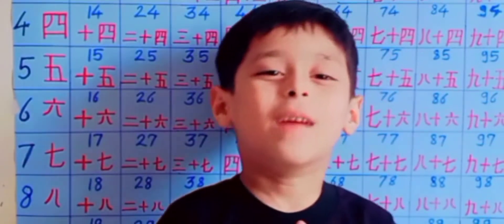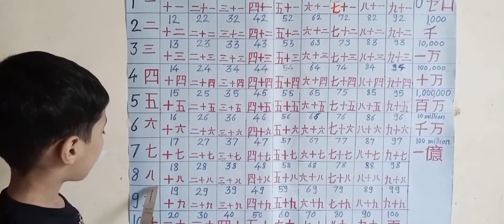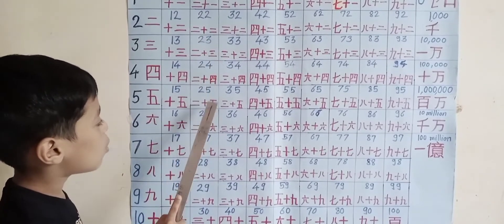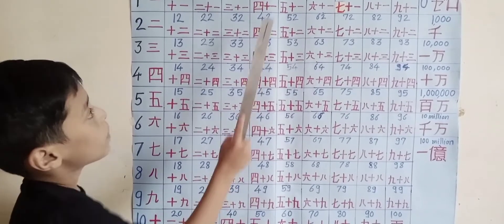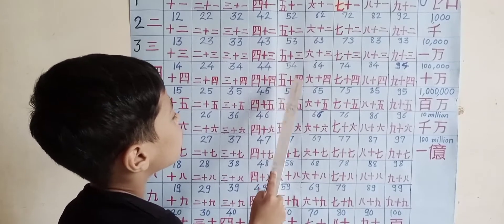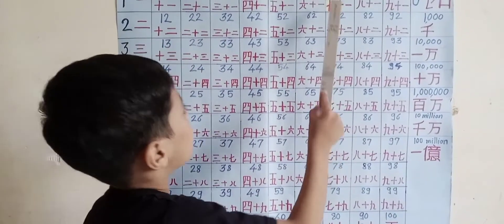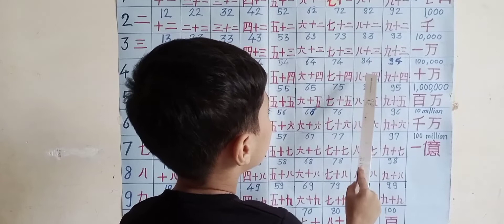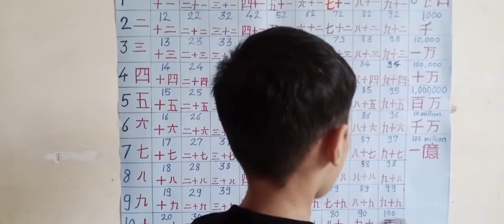Japanese 1 to 100 numbers